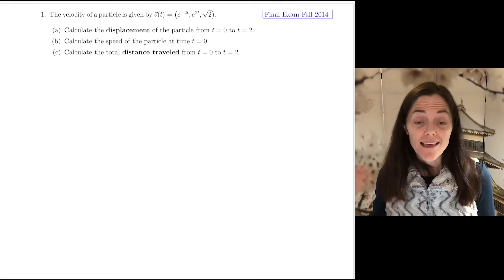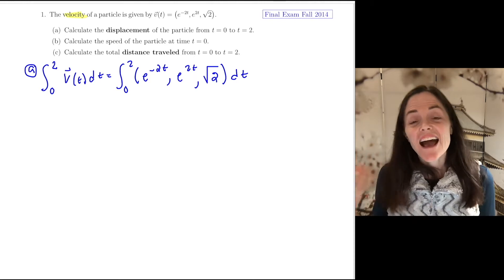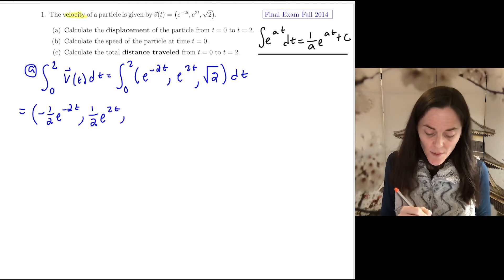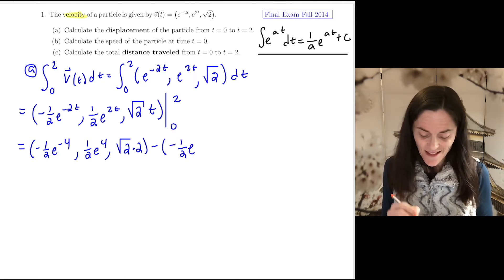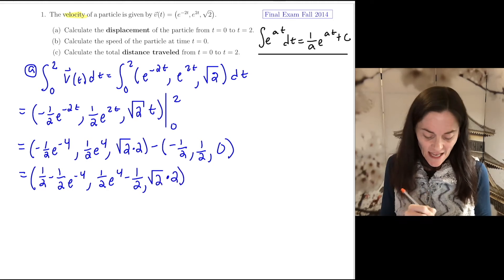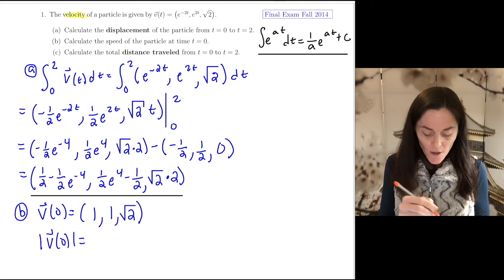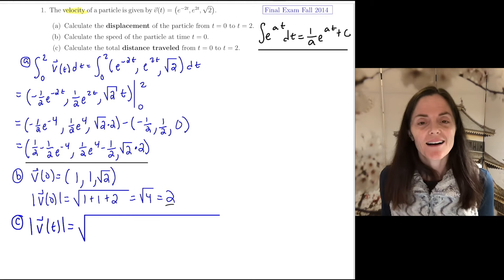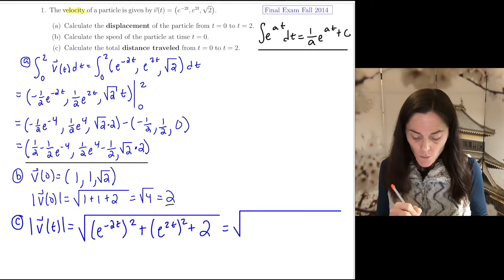Calculus II: Displacement and Distance Traveled (motion in space)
An example where we calculate the displacement and distance traveled for a particle in 3-dimensional space.